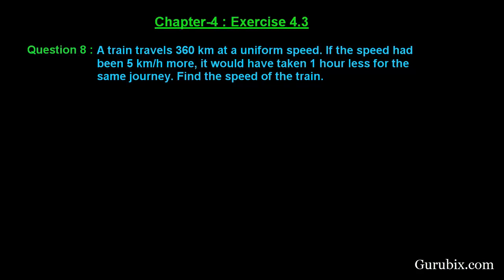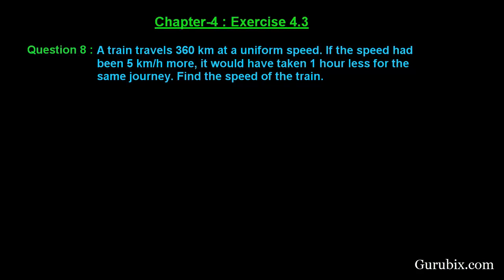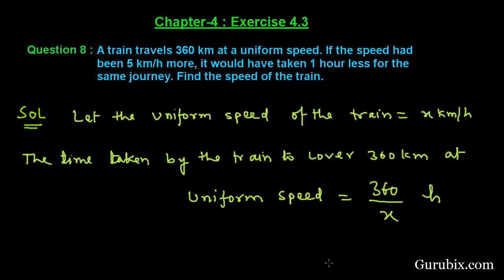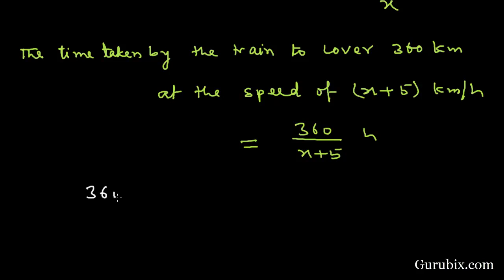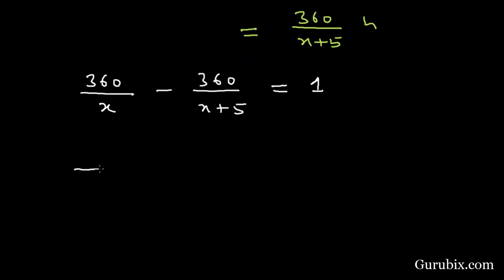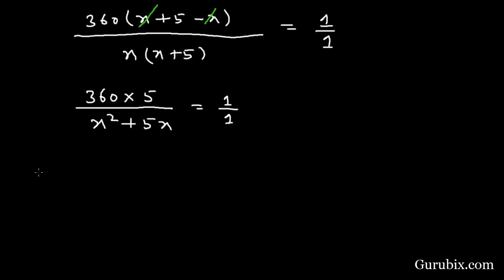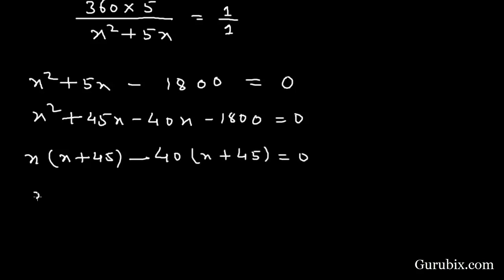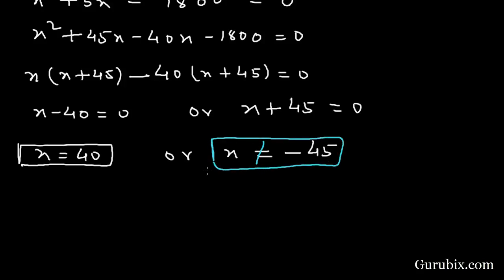Ex 4.3 : Q.8 : A train travels 360 km at a uniform speed... Ch 4 | Math for Class X CBSE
In this video, we have solved the question" A train travels 360 km at a uniform speed. If the speed had been 5 km/h more, it would have taken 1 hour less for the same journey. Find the speed of the train."